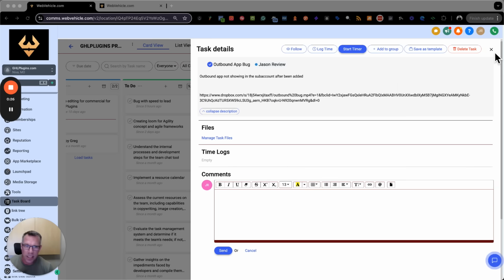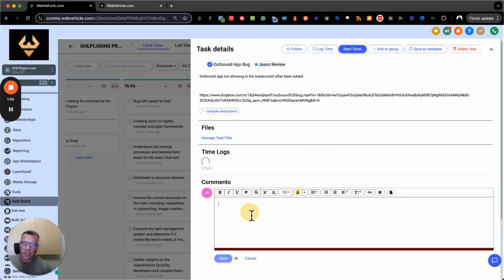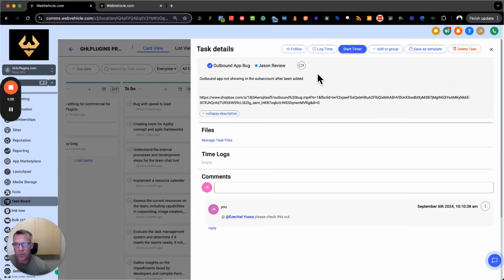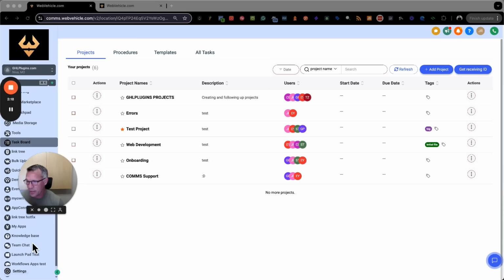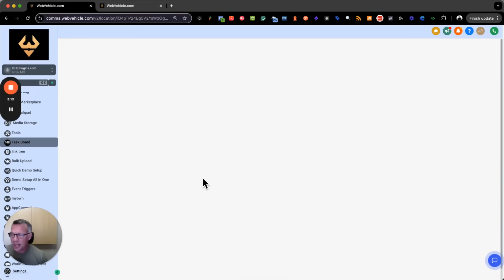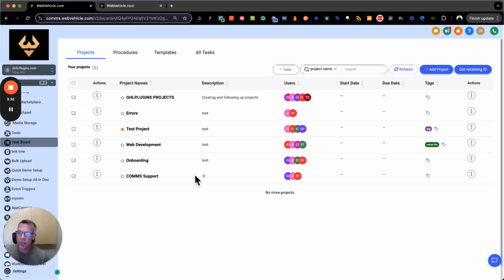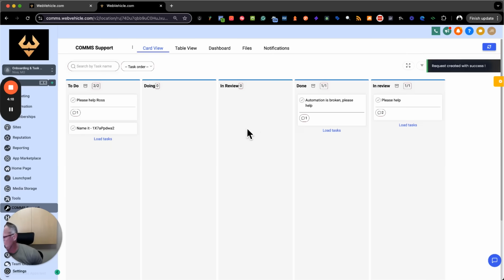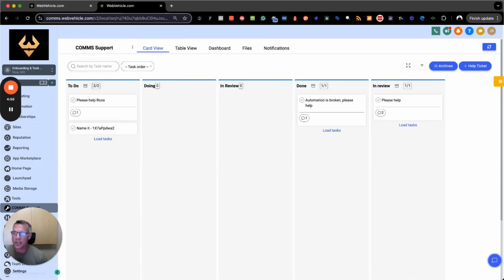White Label Project Manager For High Level 👀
Project Manager For Highlevel Subaccounts | Streamline Your Projects with Ease!

Welcome to the official demo of our Project Manager system! 🎯 In this video, we take you through a comprehensive tour of the Project Manager’s key features designed to help you manage tasks, teams, and deadlines like a pro.

🚀 What You'll Learn:

How to create and manage tasks effortlessly
Assigning tasks to team members and setting deadlines
Tracking project progress with visual dashboards 📊
Collaborating with your team in real-time 👫
Integrating with other tools for a seamless workflow 🔄
Customizing your project views for enhanced clarity
Automating repetitive tasks for maximum productivity ⚙️
Whether you're leading a small team or managing large-scale projects, our Project Manager system is built to optimize every aspect of your workflow—keeping everything organized and on track. 📅

💡 Key Features:

Task Management 📝
Milestone Tracking ⏳
Time Management ⌛
Team Collaboration 🤝
Automated Reporting 📈
Ready to take control of your projects? Watch the full demo to see how our Project Manager can transform the way you work.